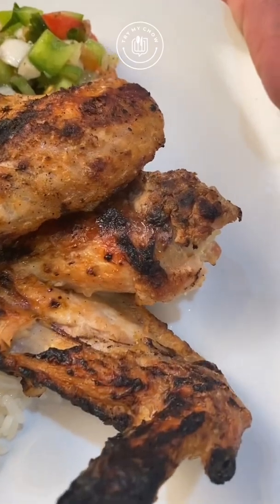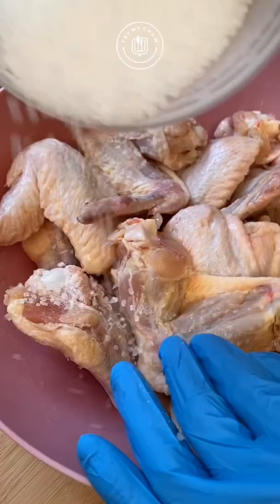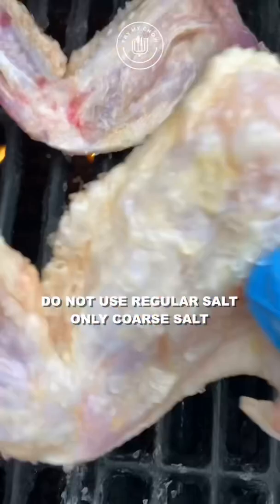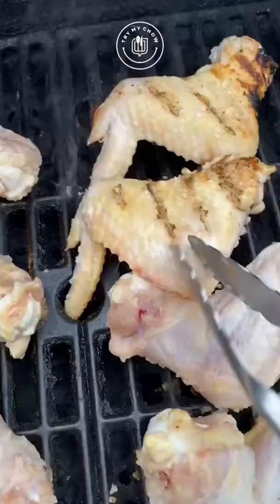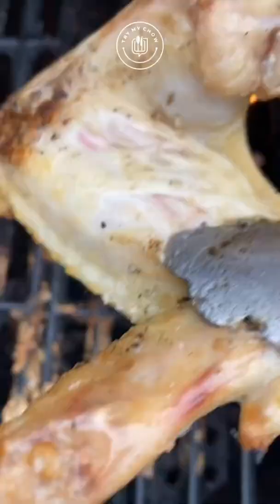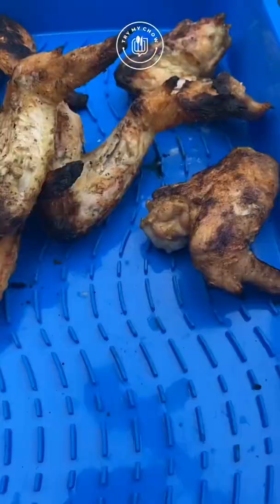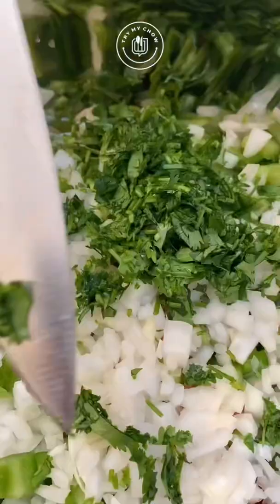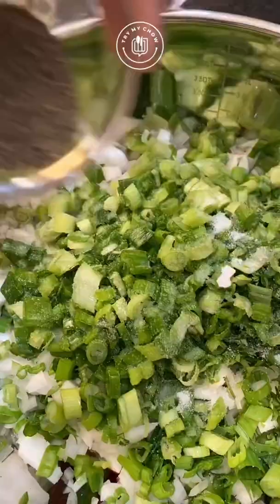Brazilian style chicken Wings